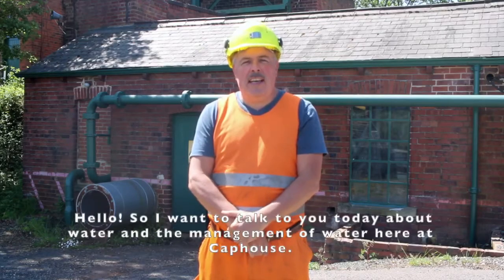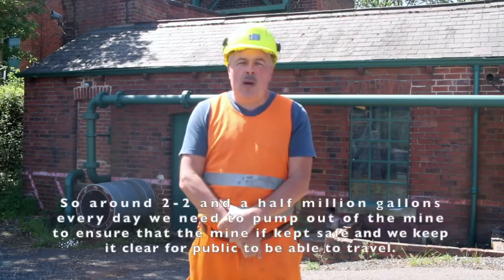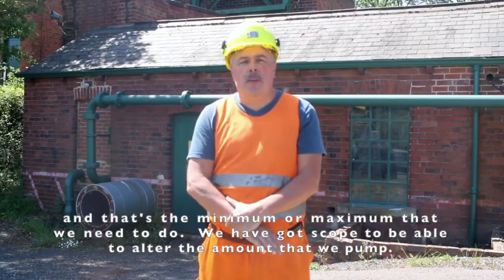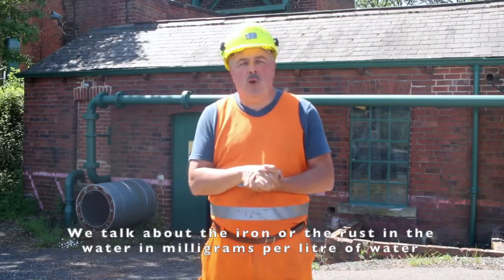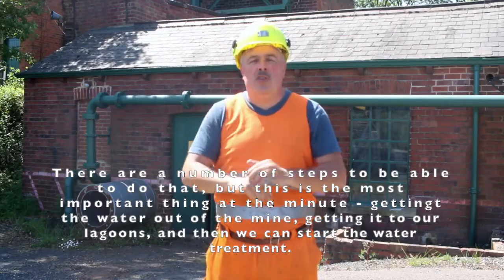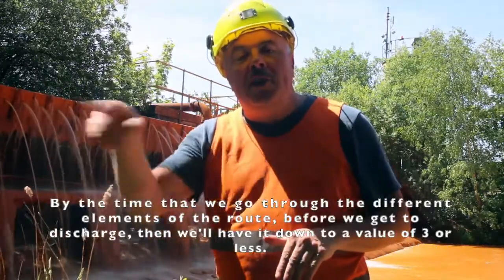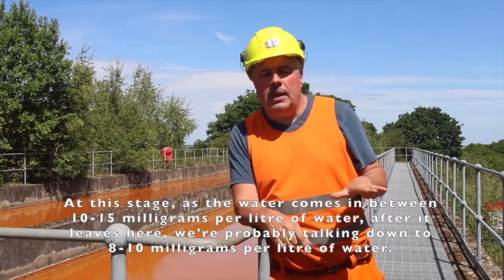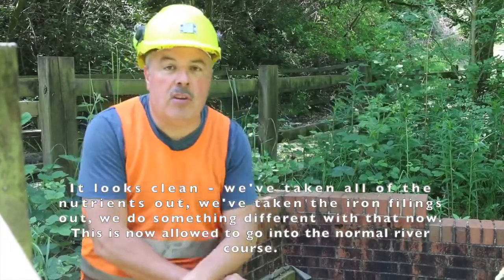World Water Day: Cleaning our Mine Water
Did you know that we pump 2 million gallons of water out of our mine every day? Water that comes from the mine contains 'ochre' (more commonly known as rust), so it's important that we clean it before letting it flow back into the river system.

This WorldWaterDay, join Pete to discover how our water treatment plant works from beginning to end!